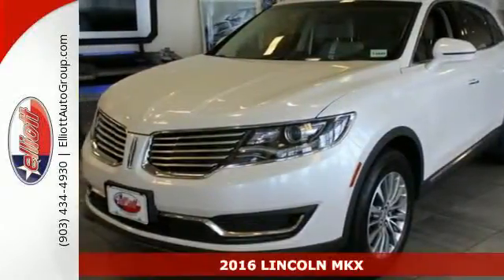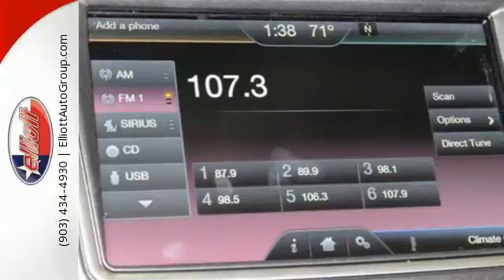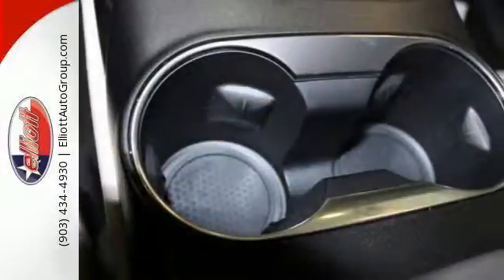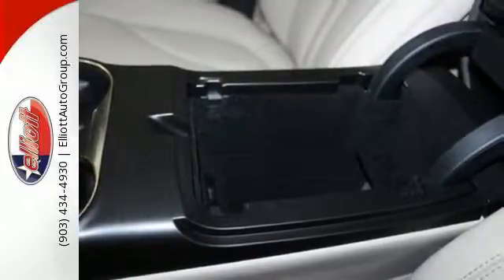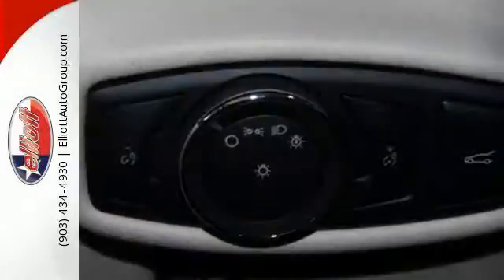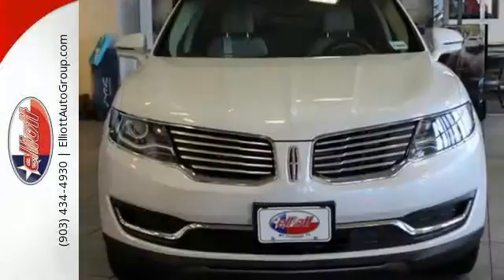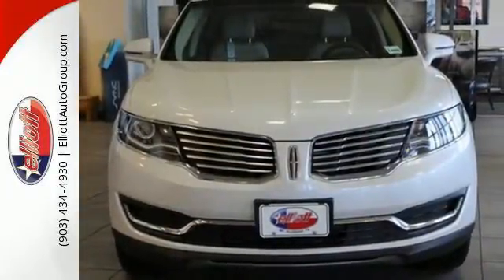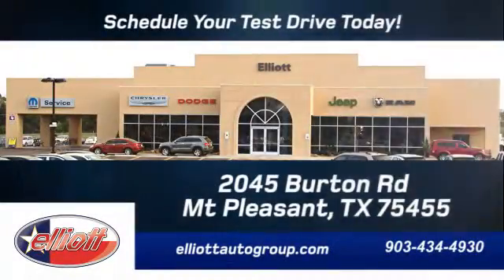New 2016 LINCOLN MKX Mt Pleasant TX Greenville, TX F4449 - SOLD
Year: 2016
Make: LINCOLN
Model: MKX
Trim: Select
Engine: 3.7L V6
Transmission: Automatic 6-Speed
Color: White Platinum Metallic Tri-Coat
Interior: Cappuccino w/Premium Leather-Trimmed Heated Bucket
Stock #: F4449
VIN: 2LMTJ6KR2GBL44740
Put down the mouse because this 2016 Lincoln MKX Select is the SUV you've been trying to find. It is nicely equipped with features such as BLIS Blind Spot Information System Front dual zone A/C Heated door mirrors Heated front seats Navigation System Remote keyless entry and SYNC 3. We are located just west of Titus Regional Medical Center on I-30.

Address:
2045 Burton Rd.